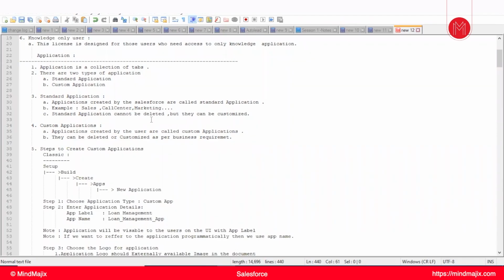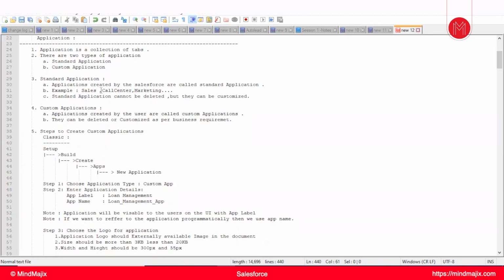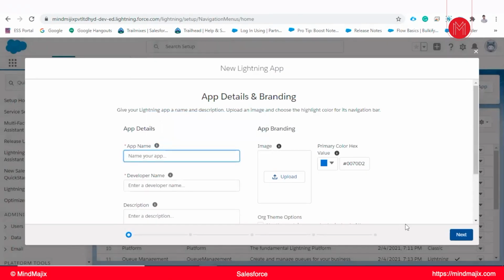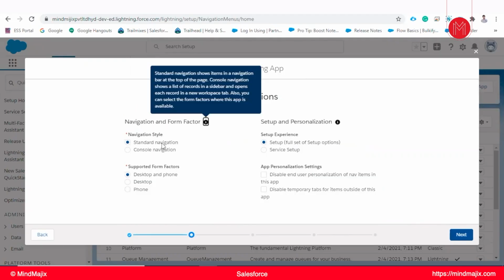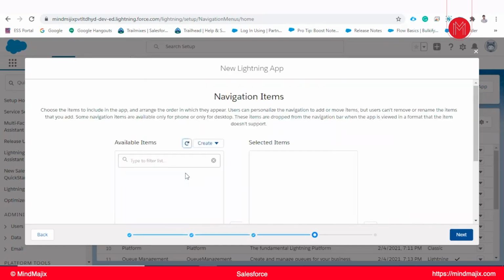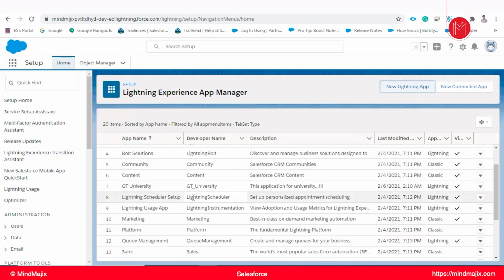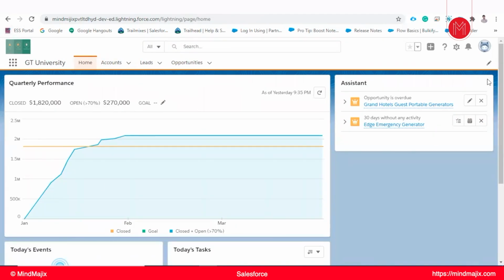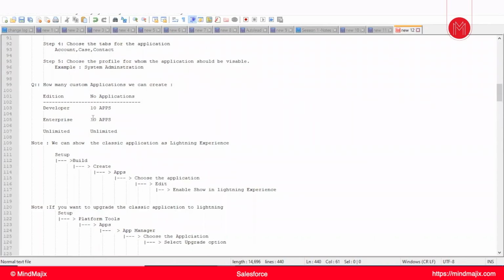Applications in Salesforce | How to Create App in Salesforce? | Salesforce Tutorial | MindMajix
Applications in Salesforce explained. In this video, learn everything about Salesforce applications and how to create a custom app in Salesforce Lightning experience. Learn about Standard, Custom, and AppExchange apps in Salesforce.

Whether you're a Salesforce beginner, admin, or developer, this Salesforce tutorial covers what Salesforce apps are, the difference between standard and custom apps, and how to build and manage your own app effectively.

🔵 What are Applications in Salesforce?
Applications are a collection of tabs and related functionalities designed to support specific business processes.

🔵 How many apps are there in Salesforce?
Standard Apps, Custom Apps, and AppExchange Apps are three apps in Salesforce.

✅ About MindMajix's Salesforce course:
MindMajix's hands-on salesforce course for beginners equips you to perform sales automation and service management, customise the salesforce platform, analyse business data, derive actionable insights, etc. Our certified trainers will train you to build salesforce applications using apex language, create object relationships, perform platform integrations, etc. This salesforce certification training will enable you to create workflow rules, manage approval processes, and work with schema and process builders.

🔑 Key Features
👉 24/7 Support.
👉 Real-life Projects.
👉 Get Certified.